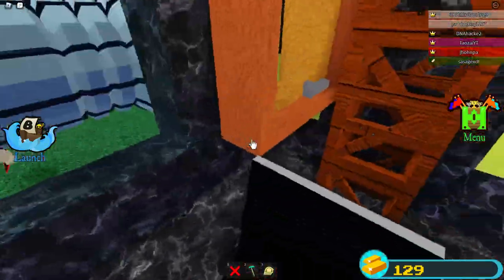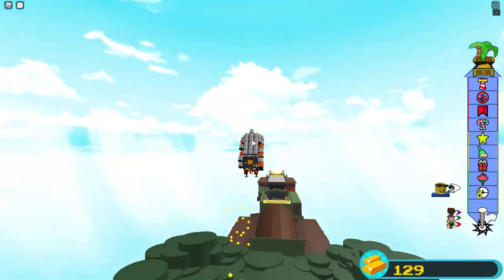First Phase Ultra Hyper Hipo Experiment